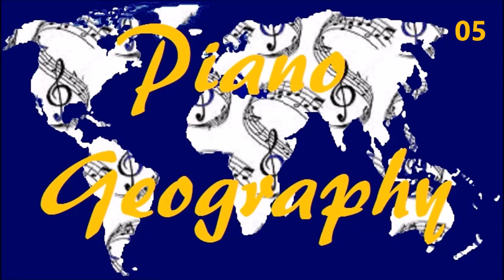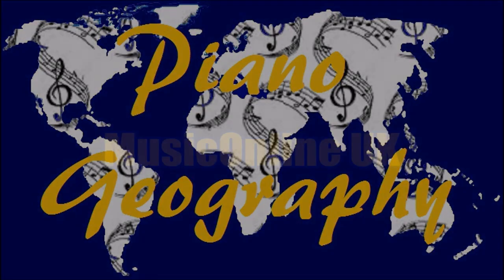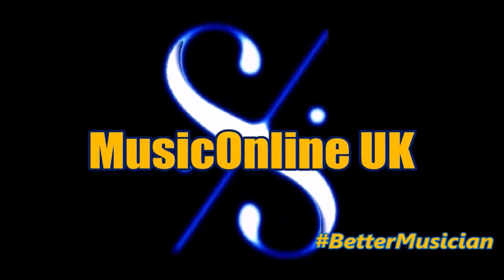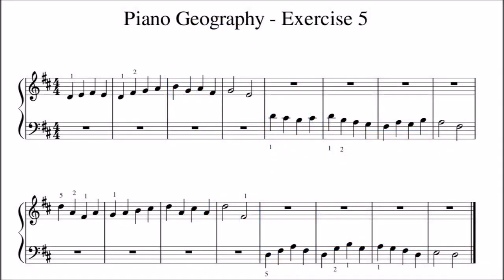Piano Geography The Key to Effective Sight Reading Exercise 5 Extended 6 Note Hand Positions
Piano Geography - The Secret to Successful Sight Reading

Through over 35 years of teaching experience on the piano, I have understood that one of the main hindrances to effective sight reading is poor “Piano Geography”. This is the ability to feel your way around the piano without looking at your hands. Be honest - when you sight read, are you continually looking at your hands? It’s something I call, "watching vertical tennis", where your eyes travel up and down between hand and book for virtually every note or chord. No wonder your sight reading is hesitant and lacking fluency.

Most students focus primarily on getting the notes the correct pitch at the expense of keeping the beat going. However, if you look at the ABRSM marking criteria for a sight reading test, the FIRST thing that is mentioned for a distinction is,

“Fluent, rhythmically accurate” (followed by “accurate notes / pitch / key”).